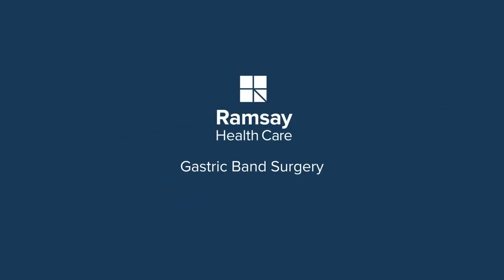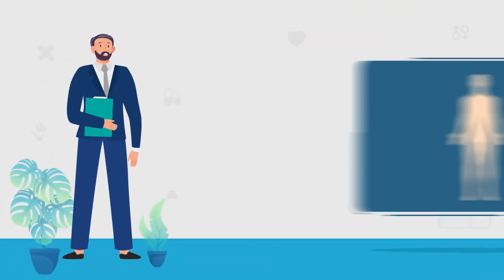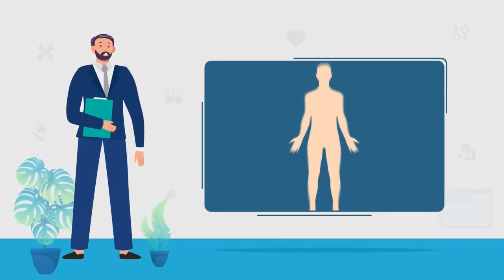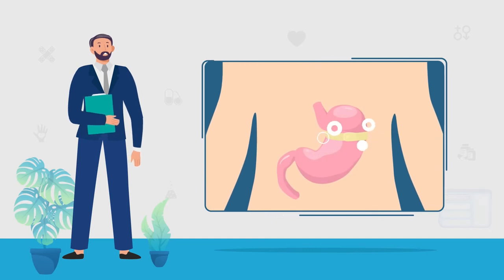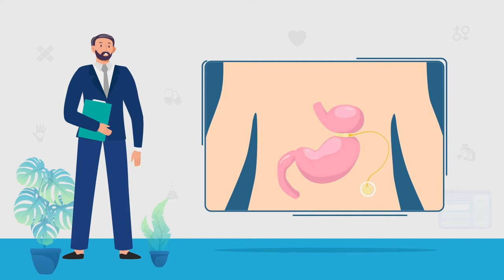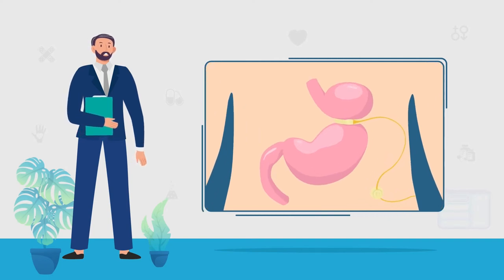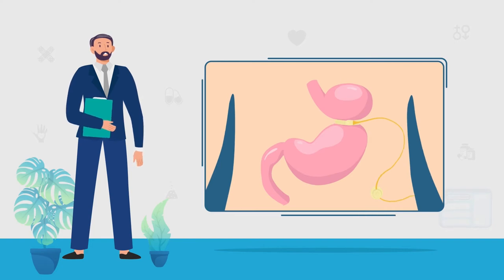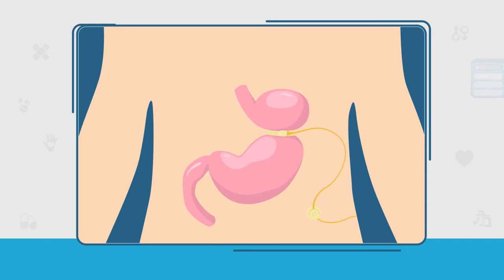Gastric Band Surgery at Ramsay Health Care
This video explains what gastric band surgery is, how it works and what to expect.

Find out more about gastric band surgery at Ramsay Health Care